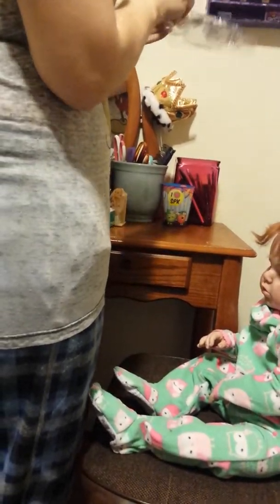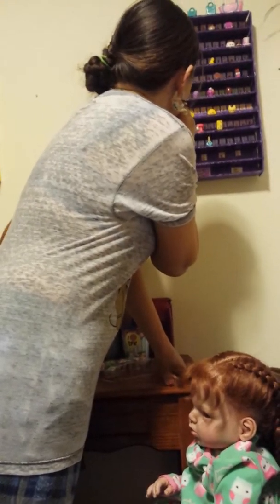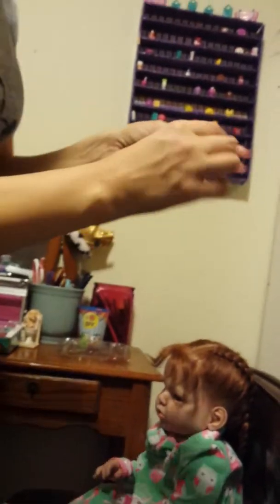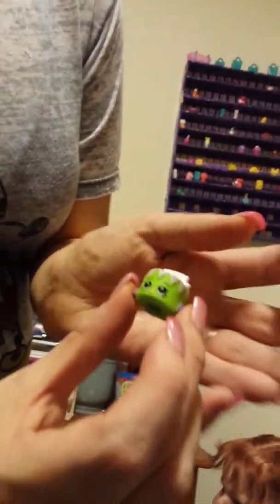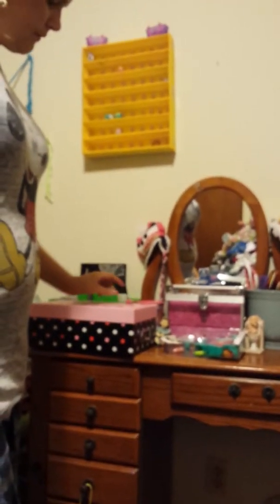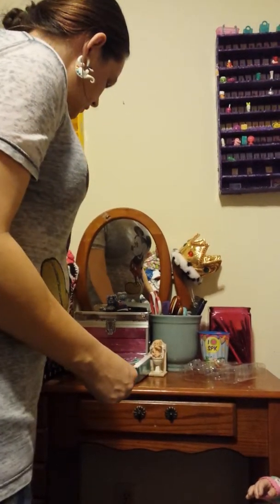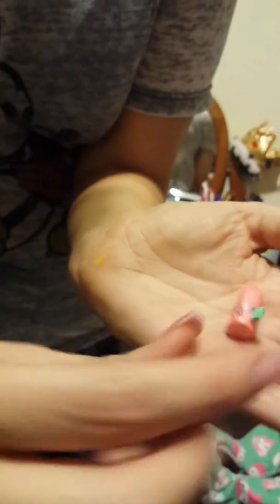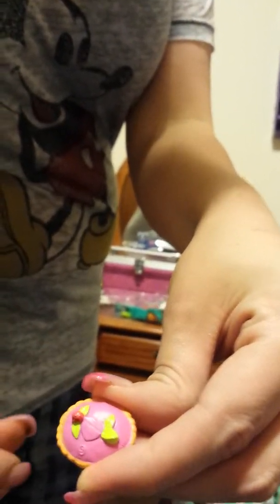Shopkins Opening part 1